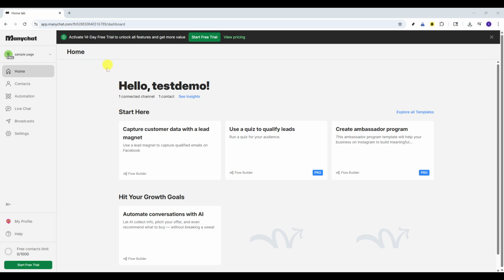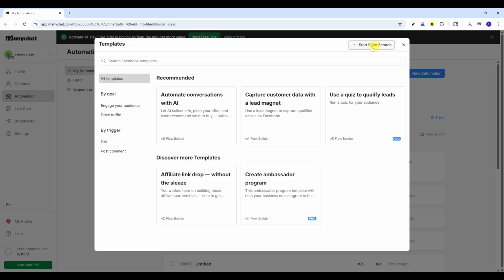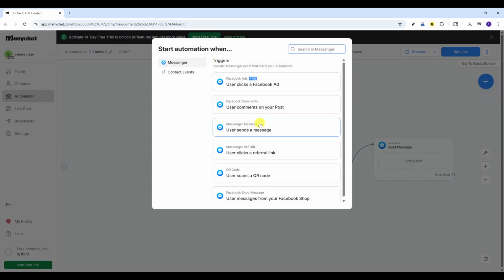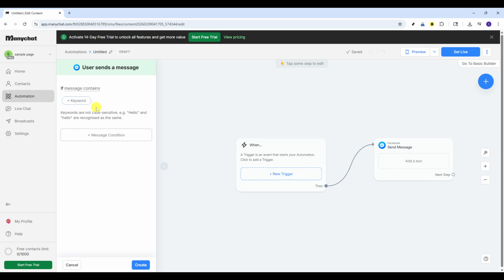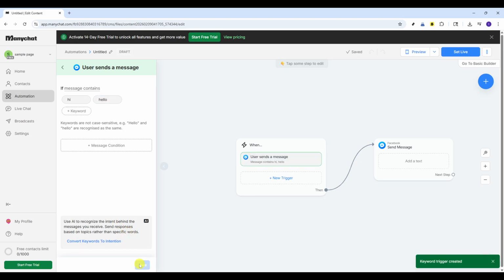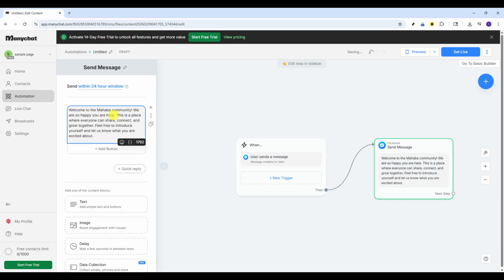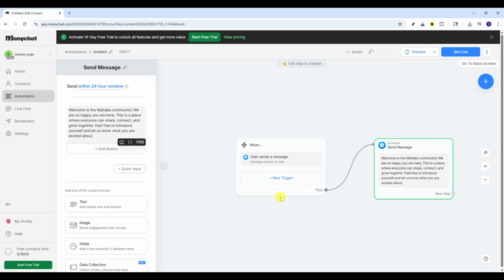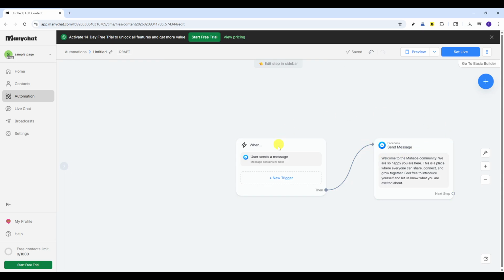How To Create Auto Reply In Facebook Messenger With ManyChat AI Chatbot (2026) (Complete Guide)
In this video, you’ll learn how to create auto reply in Facebook Messenger using a ManyChat AI chatbot step by step. This complete guide is designed for beginners who want to set up Facebook Messenger auto reply without any technical skills.

We’ll walk through the full ManyChat chatbot setup and show how ManyChat Messenger automation works with an AI chatbot. You’ll learn how to build a Facebook Messenger chatbot, enable auto reply Messenger features, and use ManyChat AI to send instant responses automatically.

This ManyChat AI tutorial explains how messenger bot ManyChat systems work, how to use ManyChat automation for Facebook automation, and how to manage conversations easily. It’s perfect for ManyChat for beginners who want a simple and effective way to reply to messages using an AI chatbot Messenger setup.

By the end of this video, you’ll know how to confidently use a ManyChat AI chatbot to create smart Facebook Messenger auto replies and save time.